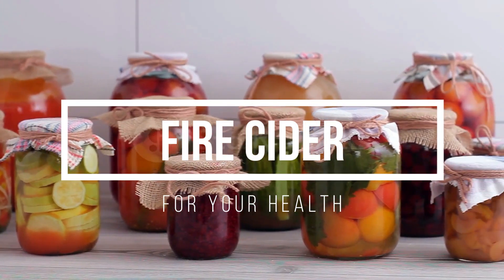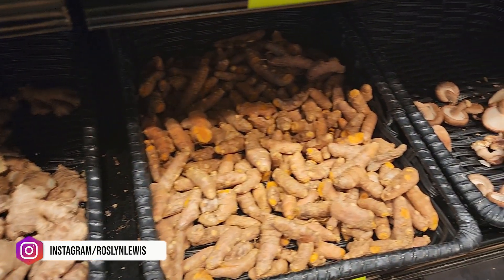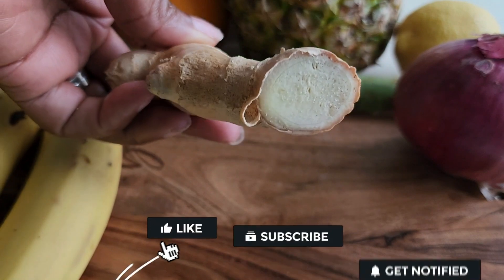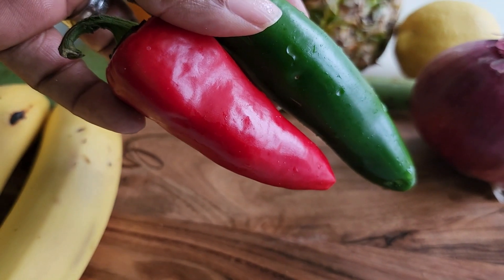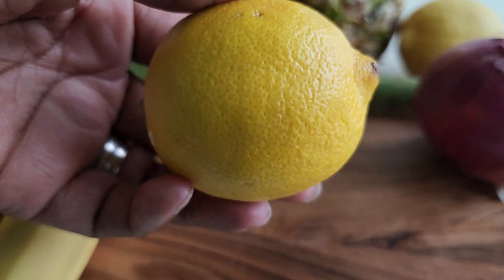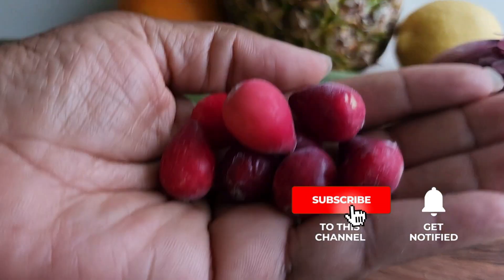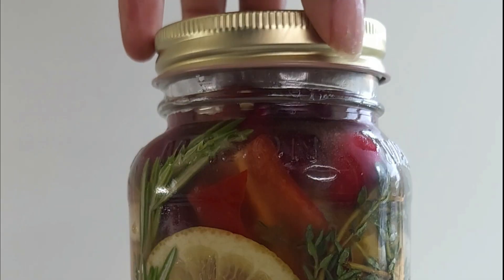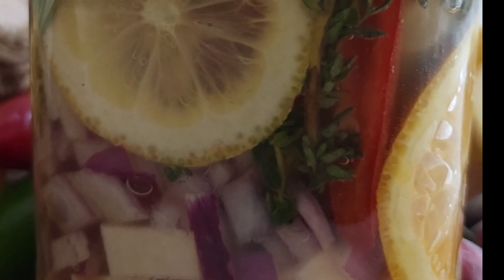Simple Fire Cider Recipe | Immune Health Booster | Natural Remedies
Hello Beautiful!

In today's video I share my favorite fire cider recipe.

• 1/4 cup ginger, chopped
• 1/4 cup tumeric, chopped
• 1/2 cup onion, chopped
• 1/4 cup horseradish, chopped
• 2-3 tablespoons garlic, chopped
• 1/2 red/green jalapeno pepper
• 3 oranges peeled
• 1 half lemon sliced (peer for less bitterness).
• Few twigs rosemary and thyme
• ¼ cup of cranberries

Add enough organic vinegar to fill the jar.

It does not change the price of the product; however it enables me to make more content without having to do a lot of sponsored videos.